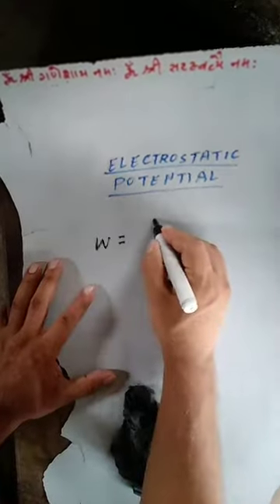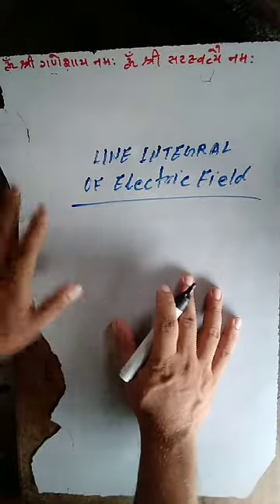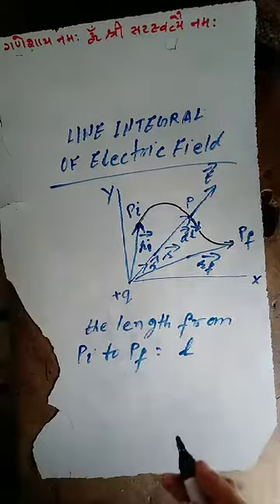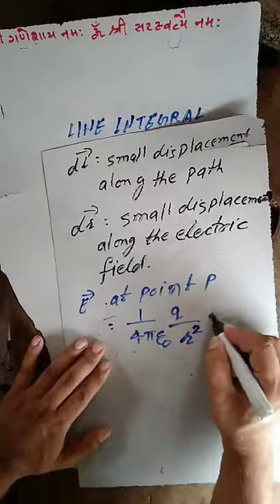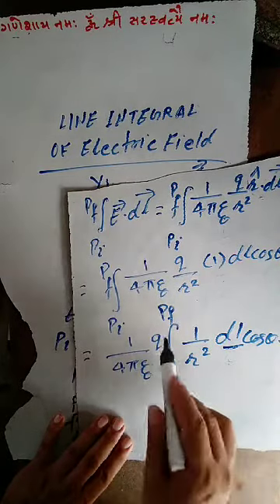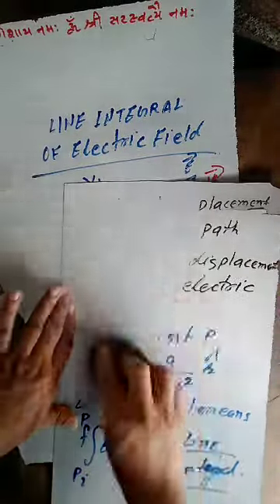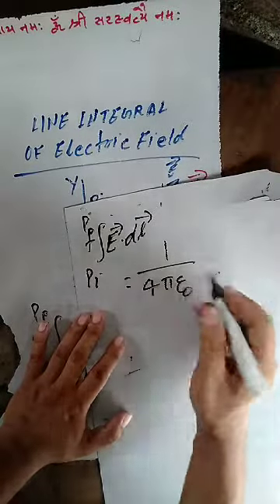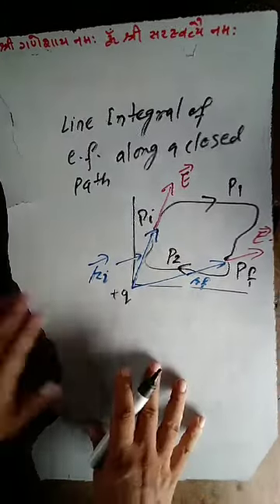Electrostatic potential part 1 Physics for JEE & NEET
This video is meant for education and learning purposes only. This video is published in the public domain for the welfare of society.